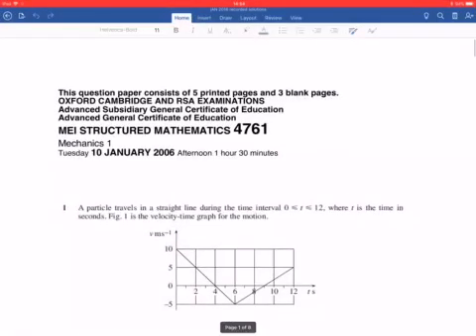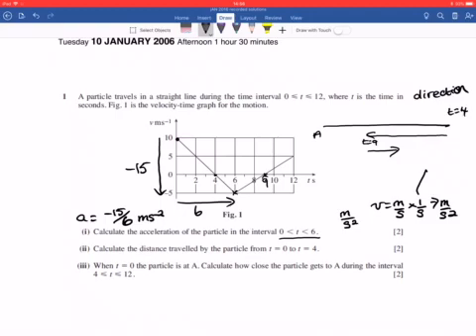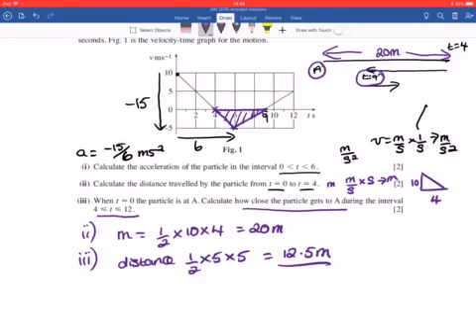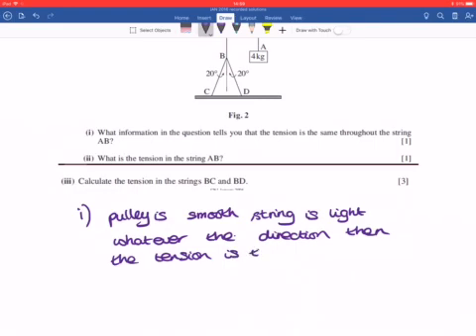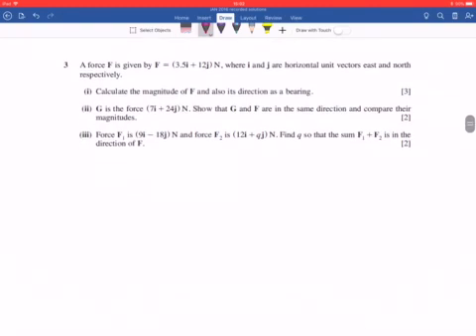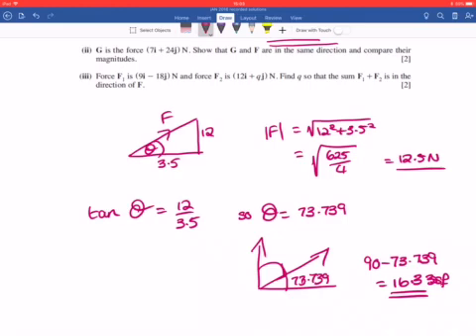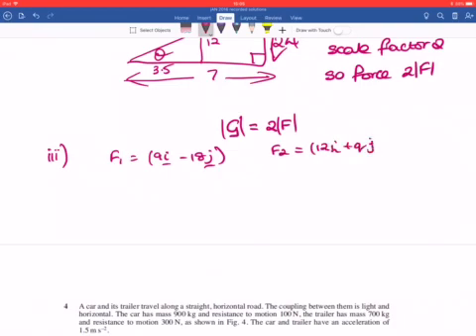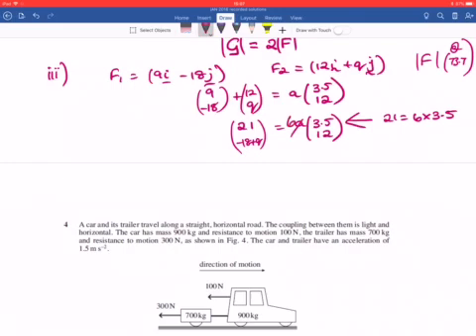M1 Jan2006 part 1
Worked solutions questions 1-3